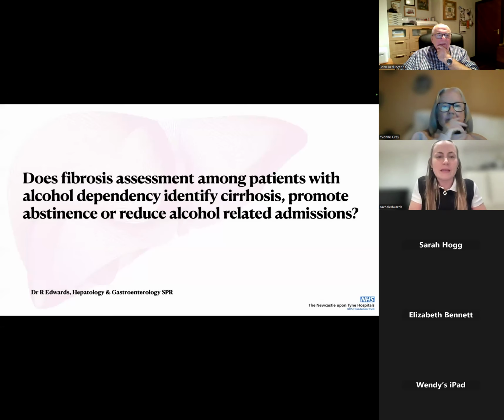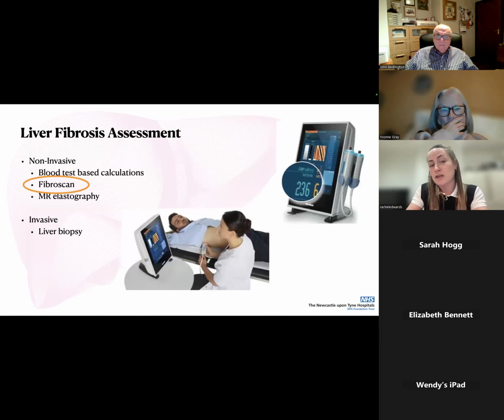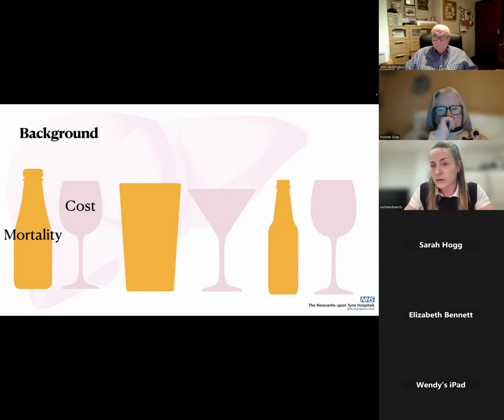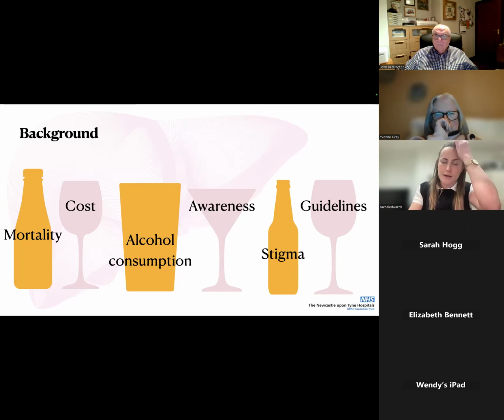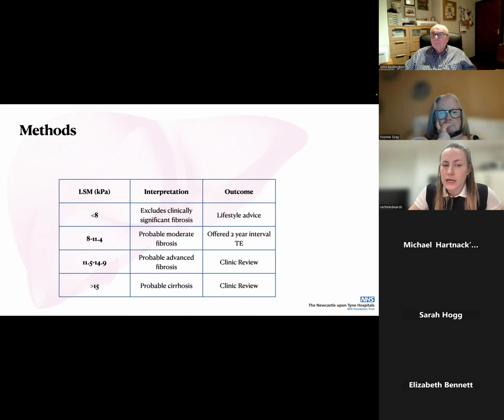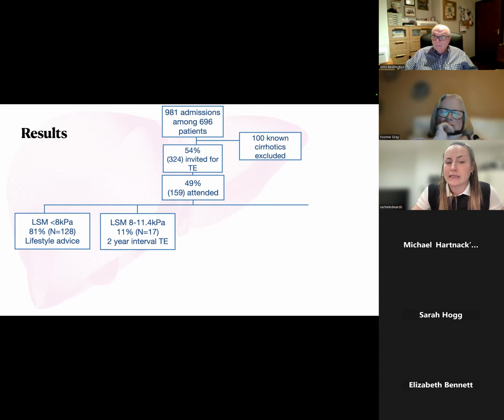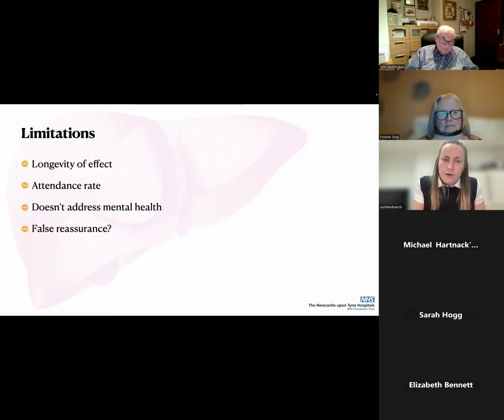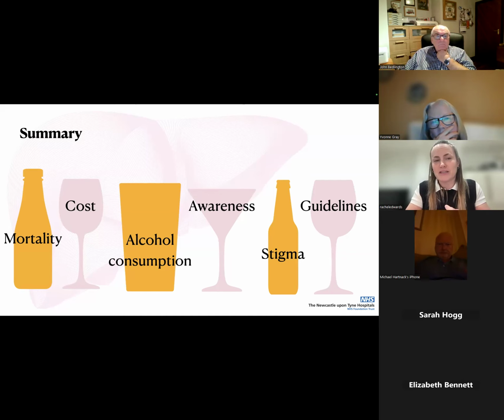Dr Rachel Edwards - does Fibrosis Assessment in those with Alcohol Use disorder identify cirrhosis?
Dr Rachel Edwards is a Senior hepatology and gastroenterology registrar who spent the academic year training within the Freeman Hospital Liver Transplant Unit in Newcastle upon Tyne. This talk is a report on her findings using the Fibroscan on patients who presneted with Alcohol Use Disorder.